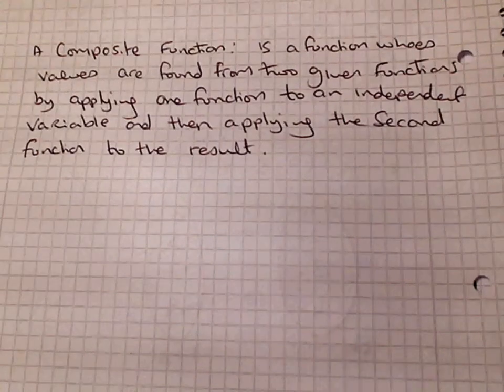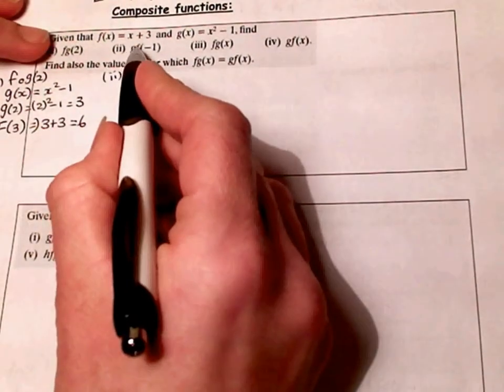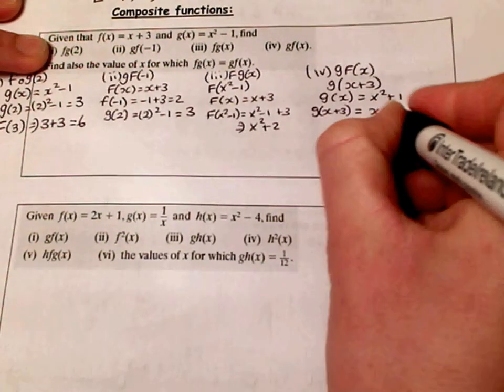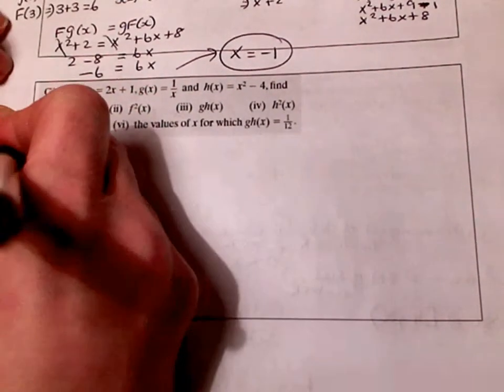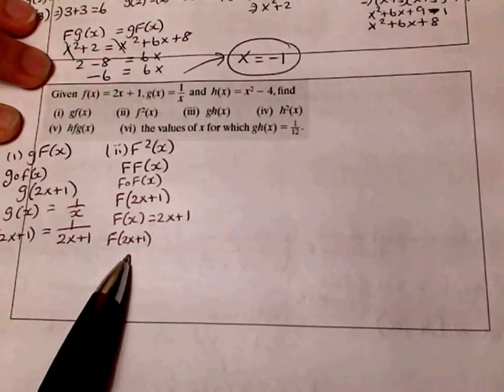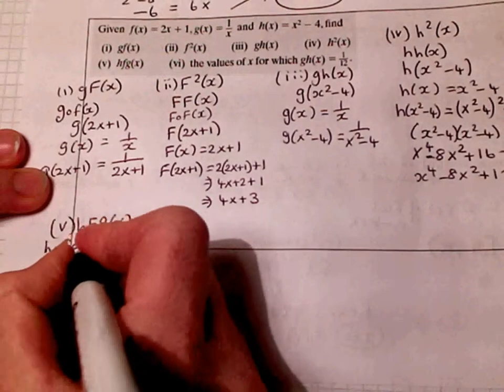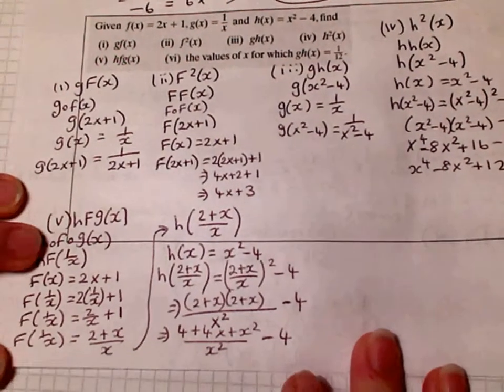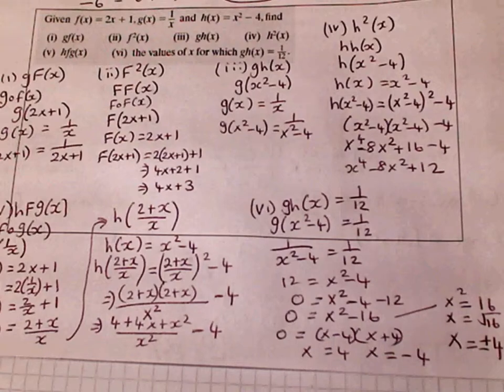Composite functions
Tutorial111